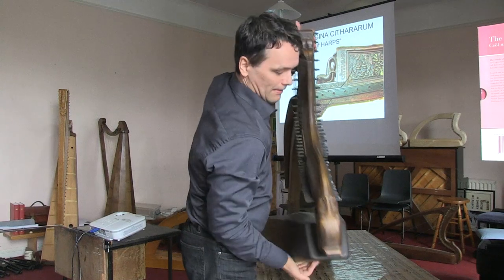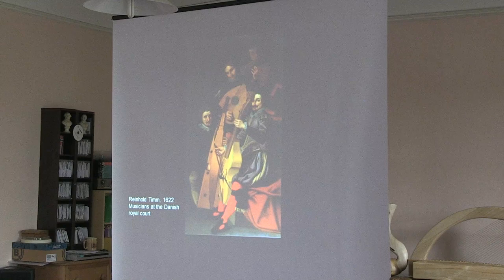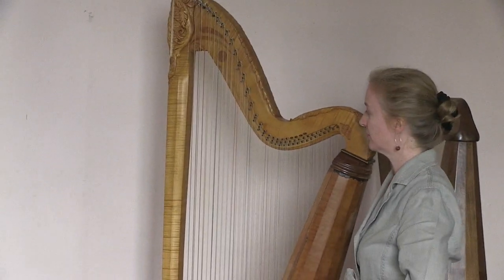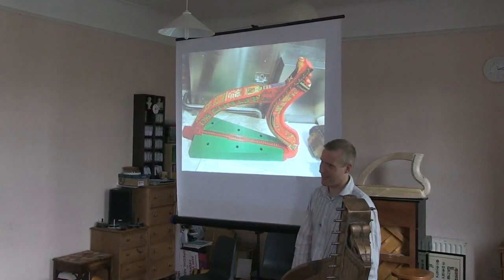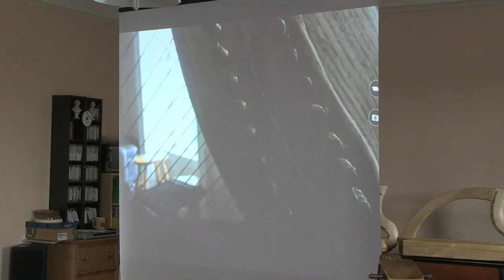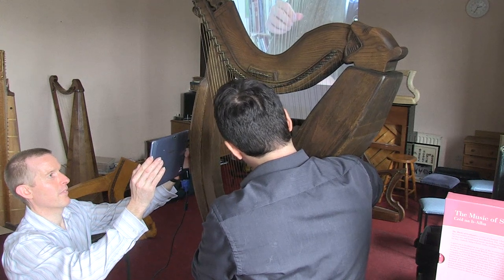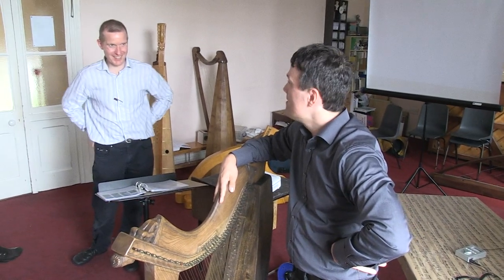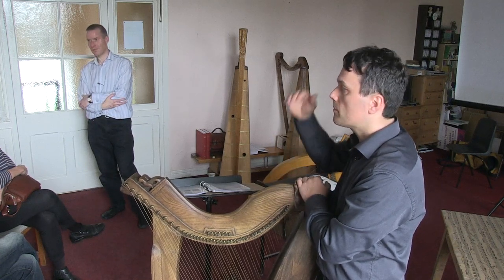“I am Queen of harps”: The Cloyne or Dalway harp. Scoil na gCláirseach, Kilkenny, August 2014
Scoil na gCláirseach, Kilkenny, Friday 15th August 2014

Seminar - chaired by Simon Chadwick, with Thomas Zapf, Andrew Lawrence-King and Siobhán Armstrong.
“I am Queen of harps”: The Cloyne or Dalway harp

Comparing different reconstructions of the chromatic Irish harp, and discussing issues with their playing technique and repertory.

 Filmed by the Irish Traditional Music Archive